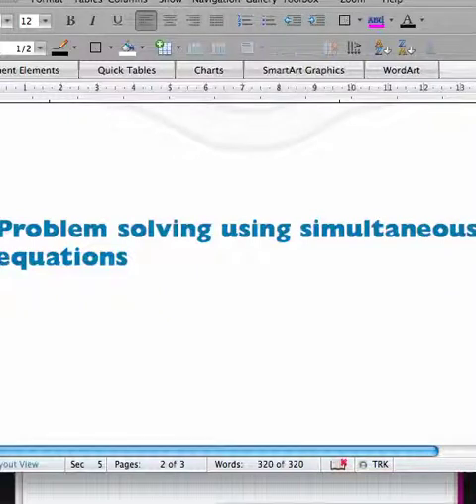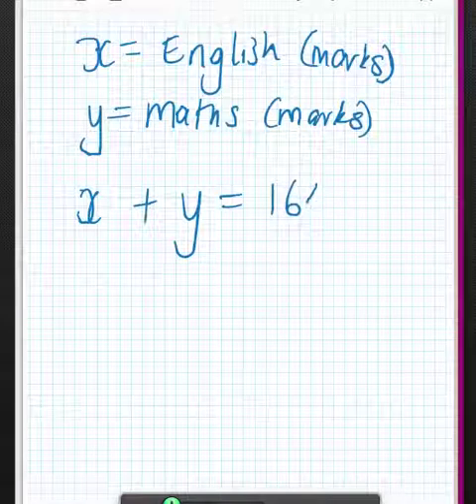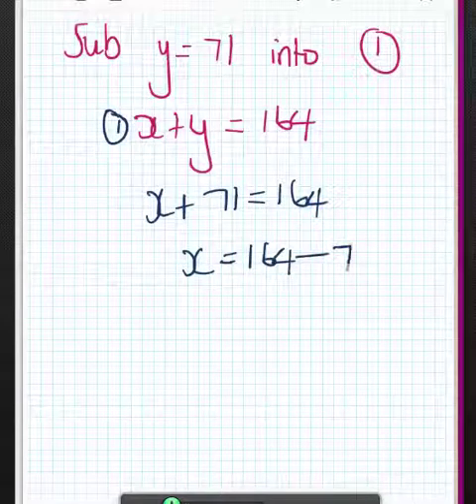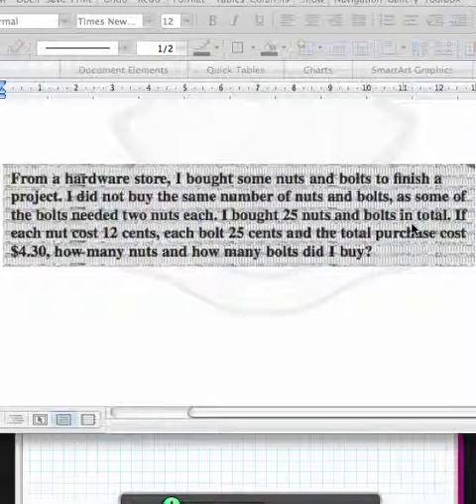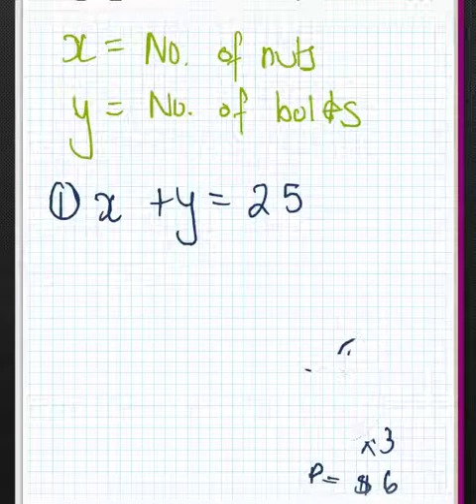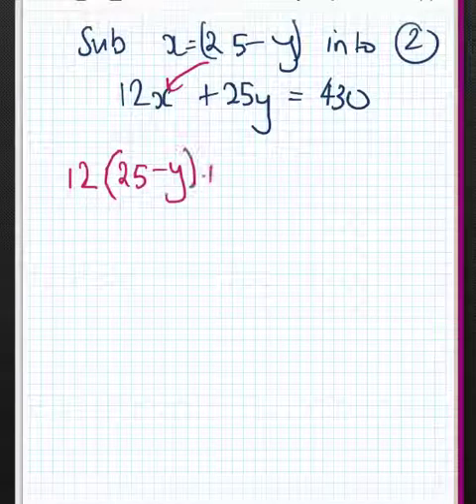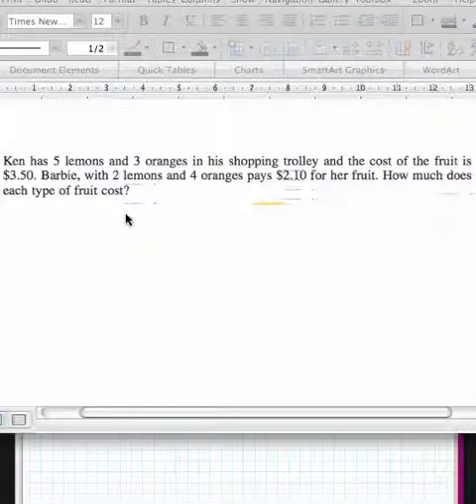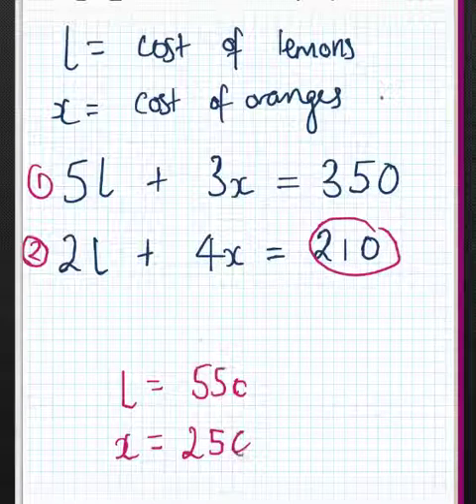Problem Solving using simultaneous equations